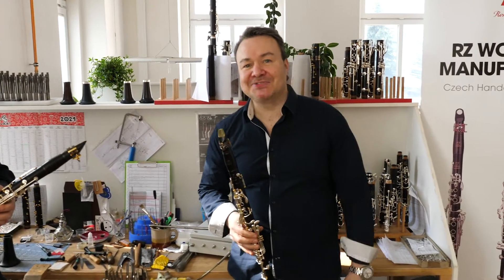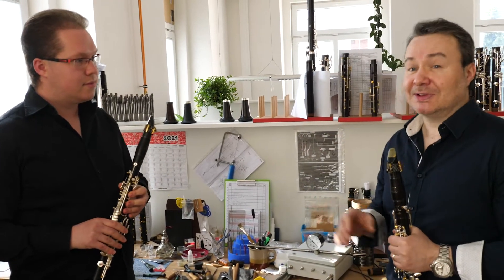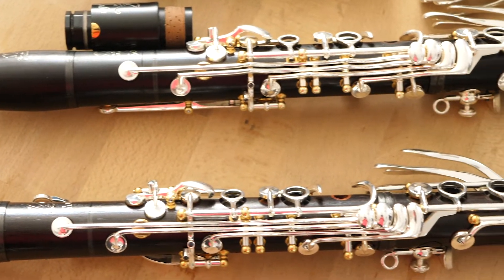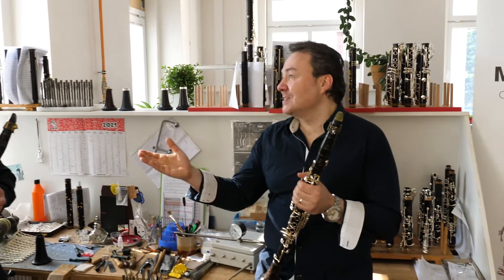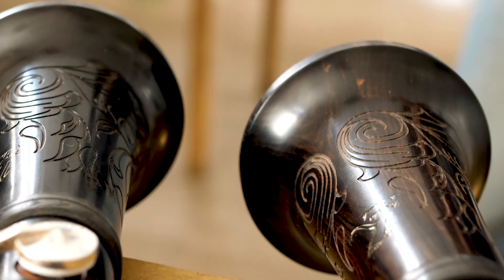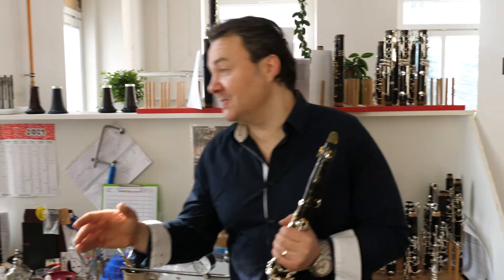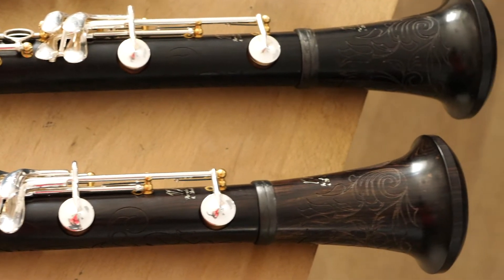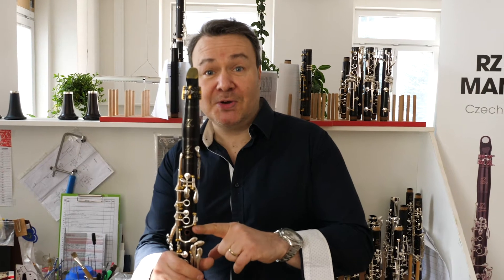RZ Solo Clarinet │ RZ Woodwind Manufacturing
RZ Solo Clarinet
with Jan Czech & Milan Rericha